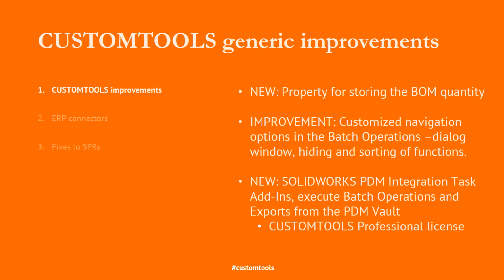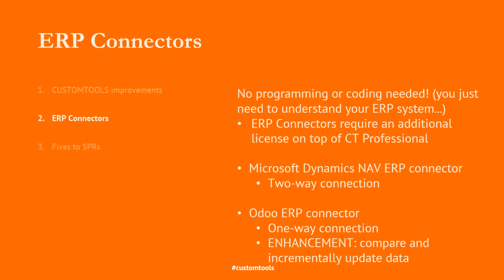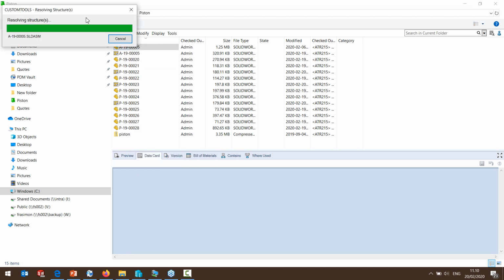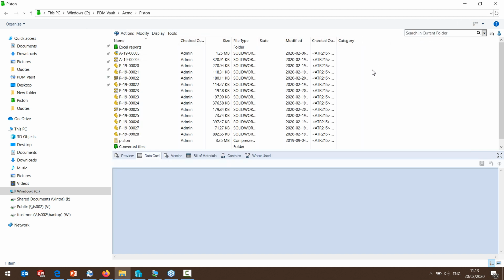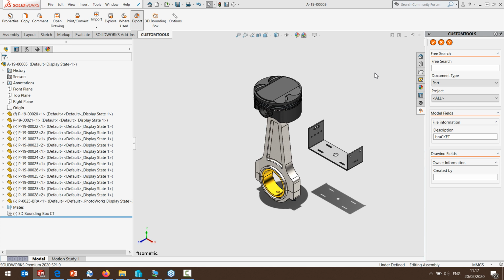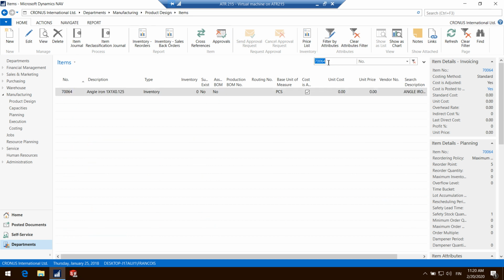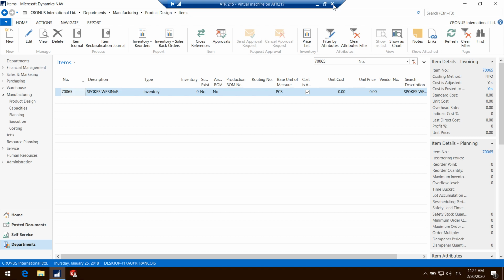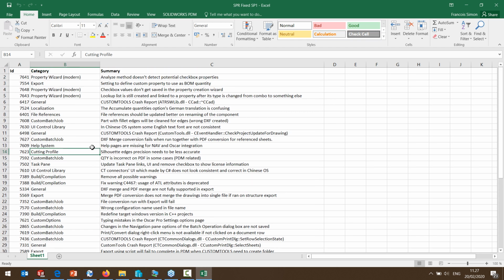Webinar What s new in CT 2020 SP1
Learn about features enhancements introduced in CT 2020 SP1:
* NAV integration module
* Odoo integration module
* PDM integration with Export and Print/Convert from CT directly in PDM vault